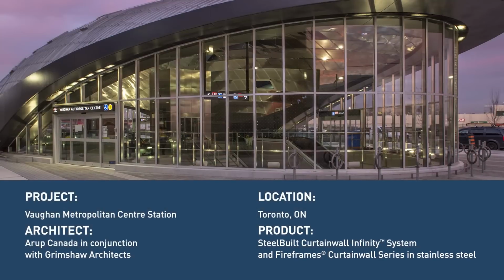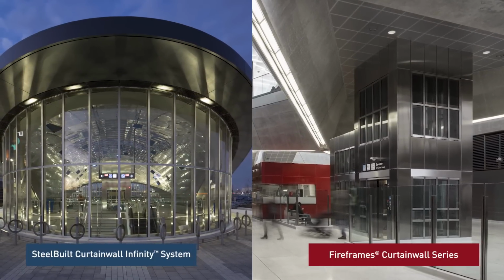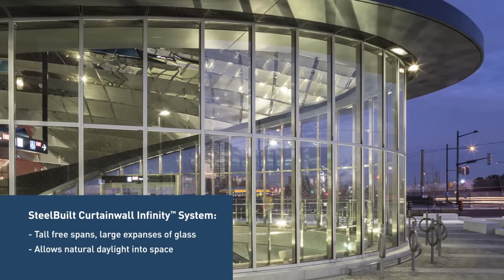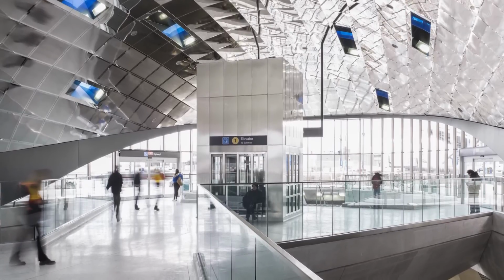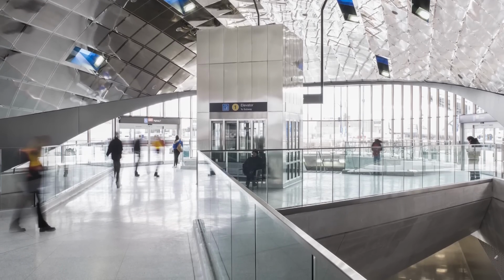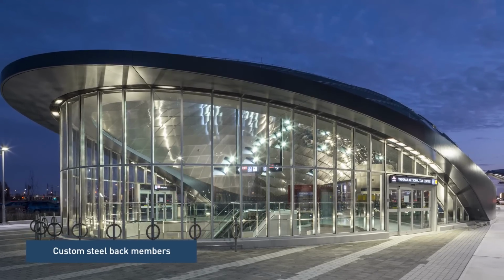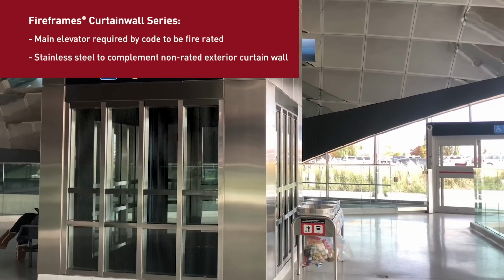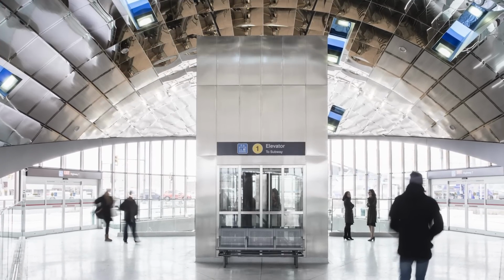TGP Street Talk I Vaughan Metropolitan Centre Station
Tune in to watch Connor Martin on location in Vaughan, Ontario, Canada, as he showcases TGP’s stainless steel complementary fire-rated and non-fire-rated curtain wall systems in the Vaughan Metropolitan Centre Station.